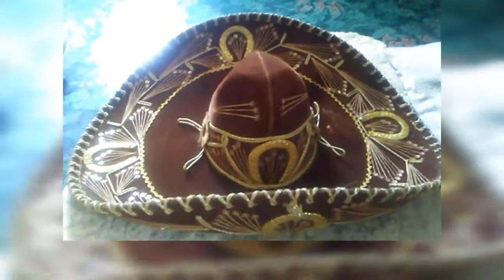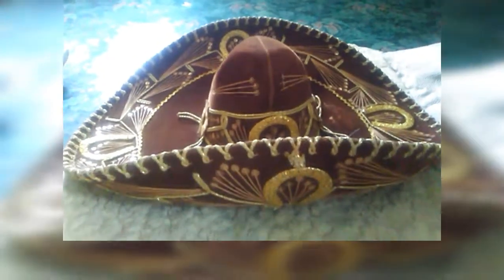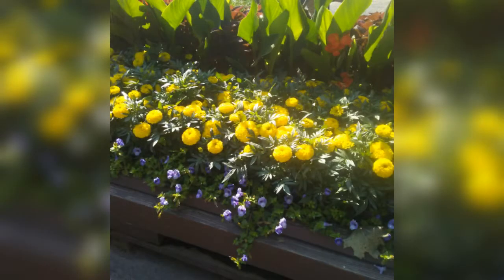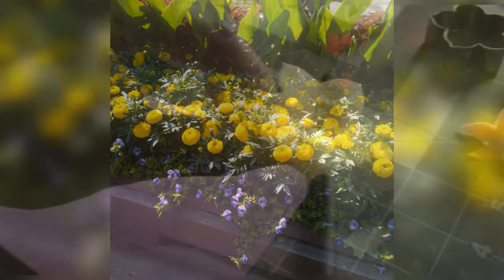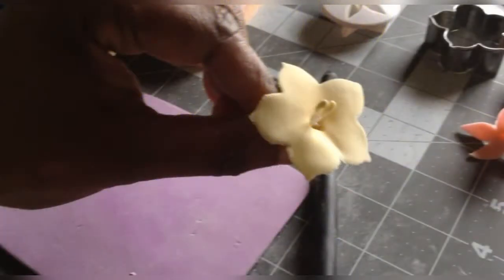Marigold via Mexican Hat Technique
Hello, I’m going to share with you how to make flowers using the Mexican hat technique.
I’ll list the tools/supplies in the information below. Basically, you’ll need; gum paste or a mixture of modeling chocolate, cornstarch, and flower cutters to start.

Theme: Marigold Flowers via Mexican Hat technique

Gumpaste, Modeling chocolate, or a mixture of the two are used throughout this video. Each medium has its pros and cons. Modeling chocolate is easy to form and tastes good. The only difficulty is it doesn't hold its shape well in hot weather. The best thing to aid with that is to mix it with a double portion of gum paste. Also, the heat of your hands can make the modeling clay too soft to work, the best thing is to keep a cooler nearby and place the flowers in an egg carton for a min. or Refrigerate them for a short min.  Gum paste on its own hardens fast almost like porcelain, that’s also the downside. You'll need to work quickly and put aside the portions to be performed. Just adding a little modeling chocolate or fondant will give a softer result.  Finally, after the flower is formed you'll want to set them aside as you prepare more flowers for your needs. A good resting spot for flowers is an egg carton or spoon tray. I like to turn the flowers upside down on a small piece of cotton ball on plastic spoons or inside of an egg carton. That way the flowers get plenty of air but won't attract dust or sugar-loving insects.

 Gumpaste and Modeling chocolate Ratio 2 to 1
Cornstarch
Marigold, 5 petal or Calix, or other flower cutters in various sizes for layering
Foam mat set
Ball tools Medium to small
clay rolling pin or roller,
Pointed clay tools and a small spatula
Damp towel and cutting board
Plastic baggie for storage
Stamen a dozen (at least two per flower) or a small round and flatten clay for the center
Sweet glue...or powdered sugar and water
A flower former, spoon tray or clean egg cartons and cotton balls
Petal dust or gel color for each flower